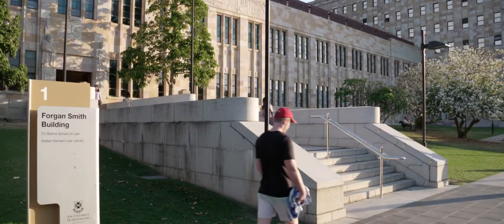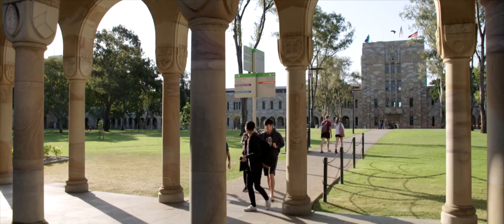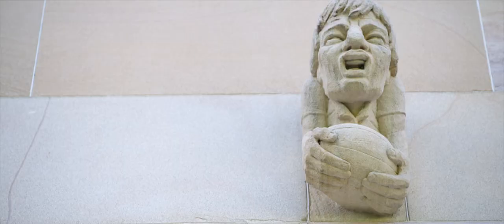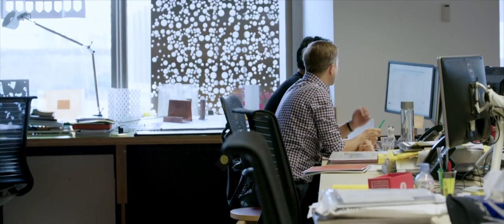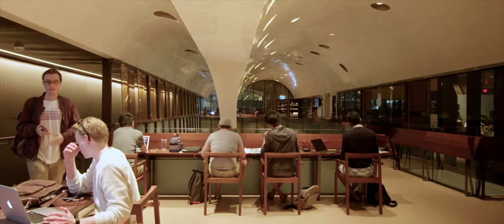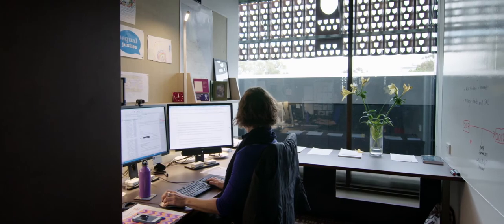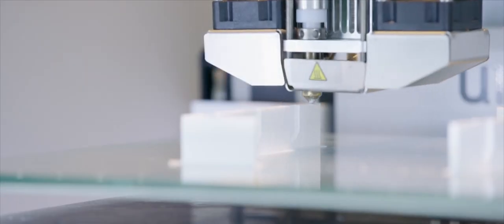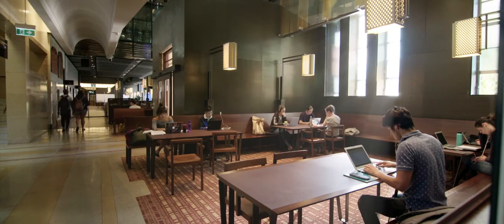TC Beirne School of Law, Forgan Smith Building, University of Queensland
The Forgan Smith Building west wing has been re-imagined to suit contemporary needs of the TC Beirne School of Law and Walter Harrison Law Library.

With thanks to: Claudine Kelly, Professor Sarah Derrington, Brad Sherman, Stella de Vulder and the students and staff at University of Queensland, St Lucia Campus

BVN Design Team: Brian Donovan, Damian Eckersley, Lucas Leo, Jared Bird, Marc Sullivan

Produced by: design.film in association with BVN